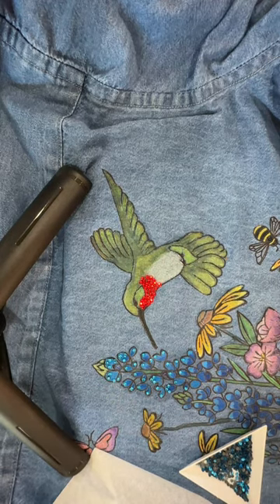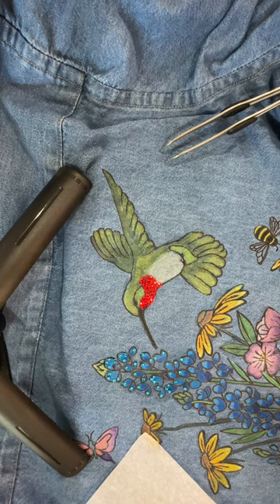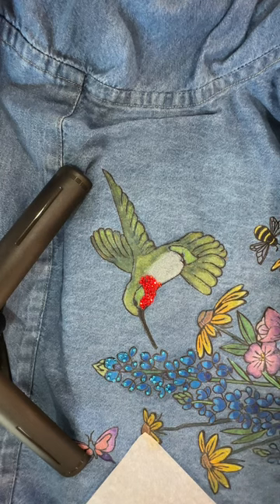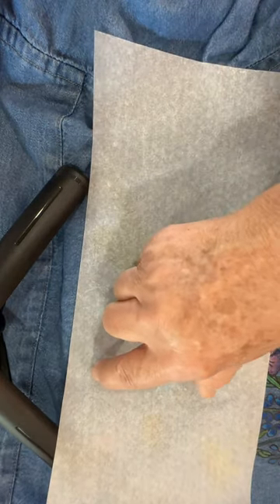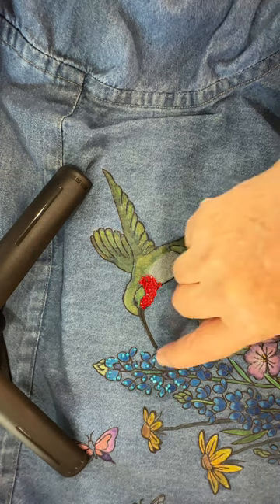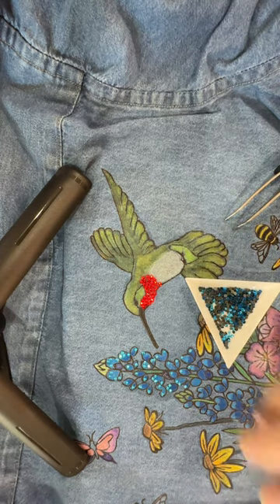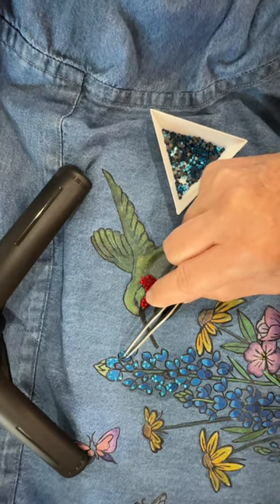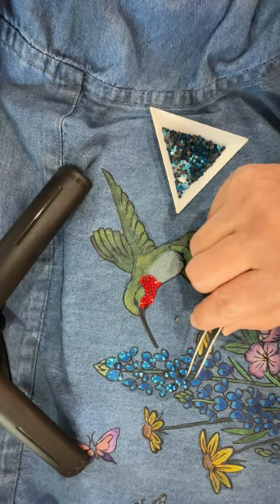Bling and DTF’s - A how to video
Since many of my clients this last weekend, purchased a denim shirt and a DTF and are planning to apply bling to their DTF and shirt, I thought it would be a great idea to review how to place bling and do it properly. This video should give you all the info you need to make your shirt, glitter, and sparkle!💖